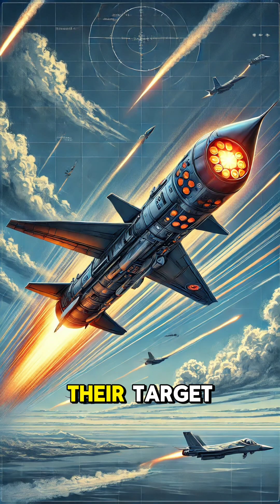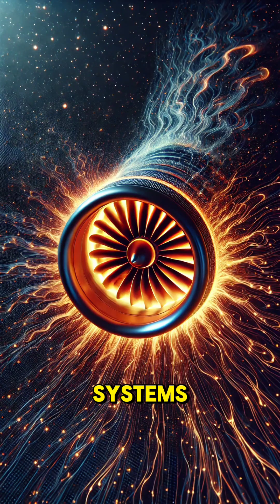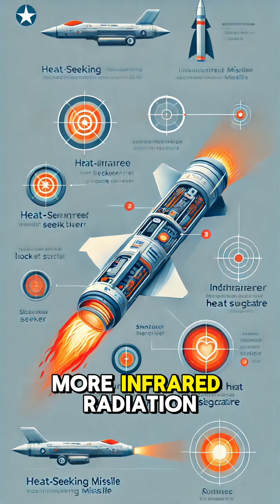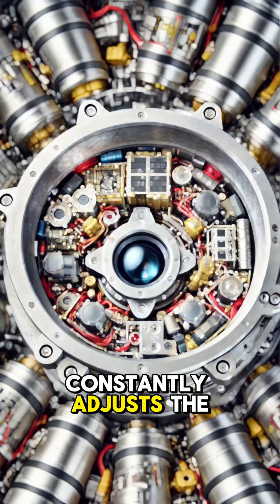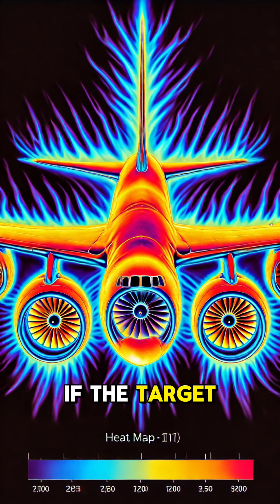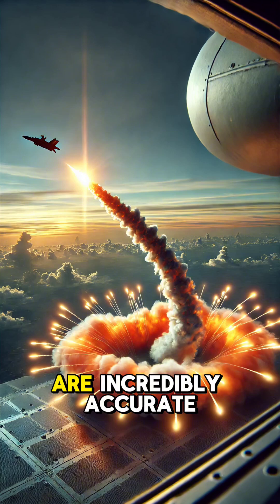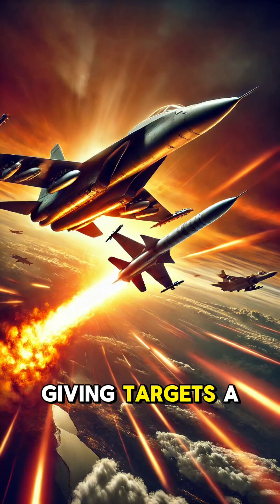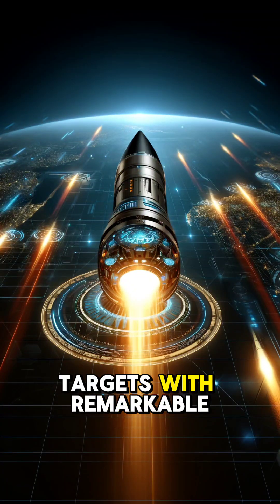How Do Heat-Seeking Missiles Work? | Infrared Technology Explained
Ever wondered how heat-seeking missiles track their targets with such precision? In this video, we break down the science and technology behind infrared-guided missiles. Learn how they detect heat signatures, adjust their trajectory, and differentiate between targets and decoys like flares.

We’ll cover:
✅ Infrared sensors and how they work.
✅ The role of heat signatures in target tracking.
✅ Countermeasures used to evade heat-seeking missiles.

Heat-Seeking Missiles, Infrared Technology, Military Technology, Target Tracking, Science Explained, Tech Insights